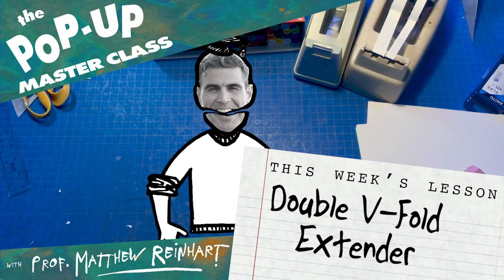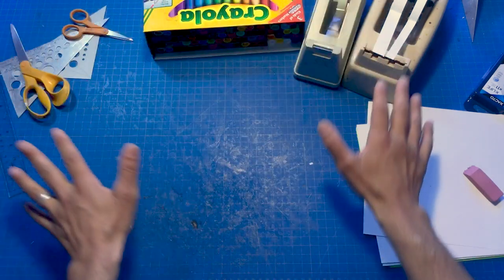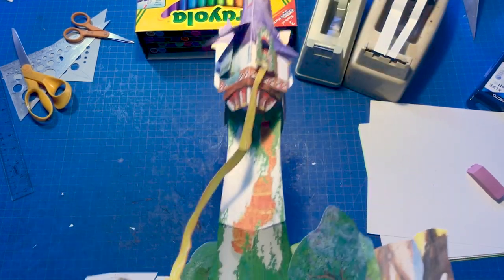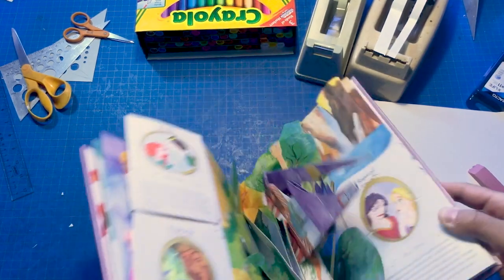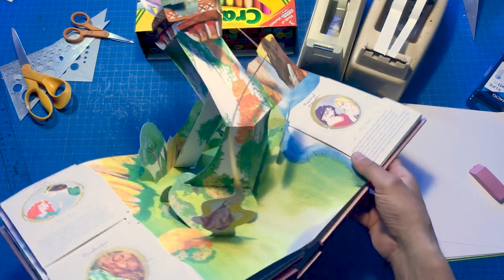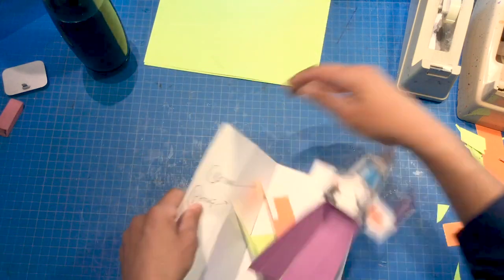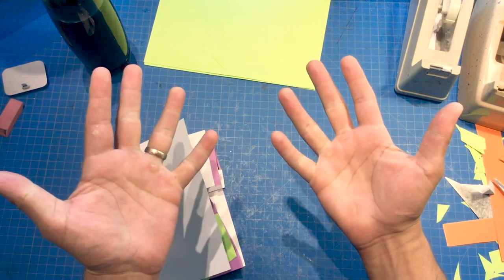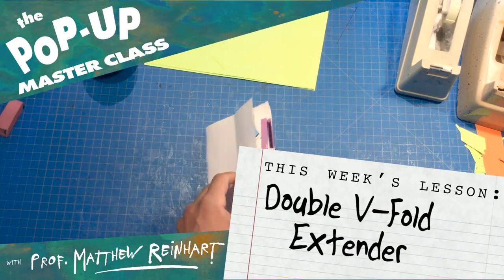Pop-Up Master Class with Matthew Reinhart: Double V-Fold Extender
Hello, class! I'm back again with another Master Class video for all my pop-up students out there, especially for those of you who want to learn something a little more advanced. Today, I'll be showing you how to build a Double V-Fold Extender pop. It's something I like to use because it pushes the beyond the limits of paper engineering rules we know already and I am ALL about breaking the rules!

Please feel free to send me pictures or videos of the pop-ups you create from my Pop-Up Master Class videos - because I want to see them! Tag me in any photos you would like me to see on the social media links posted below, but please be sure that you ask for a parent's permission first before you post beforehand if you are a kid.

Maybe I'll pick your request for an upcoming video!